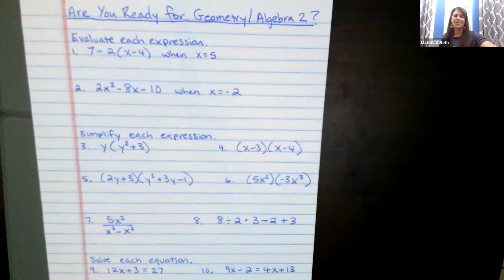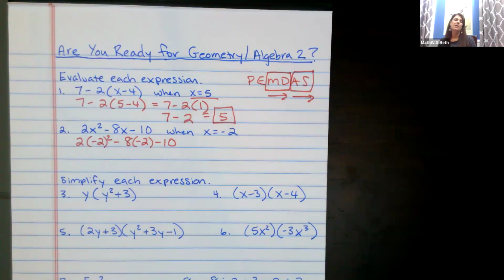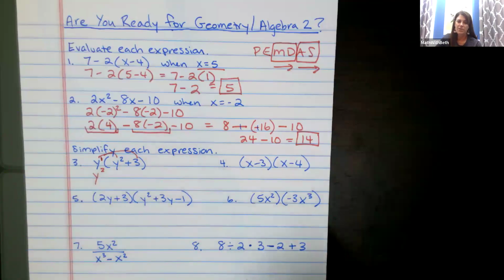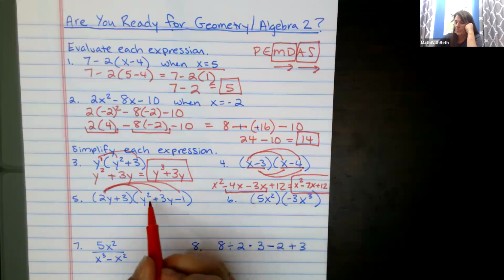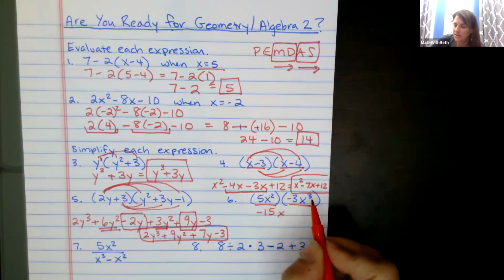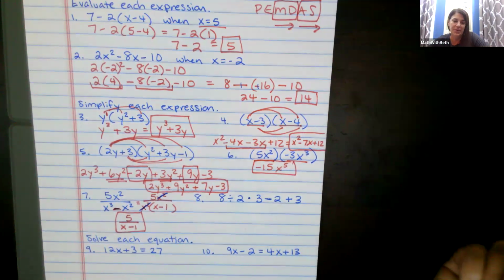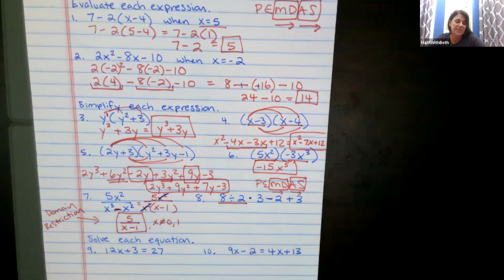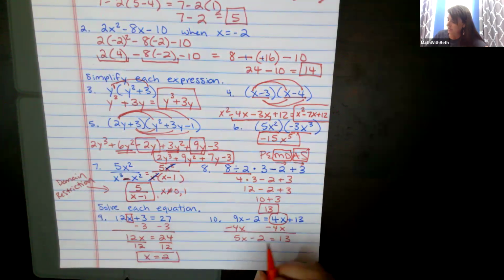Are you Ready for Geometry/Algebra 2?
See some of the skills you should be comfortable with before taking Geometry or Algebra 2.  Evaluating expressions, order of operations, simplifying expressions and solving equationns.